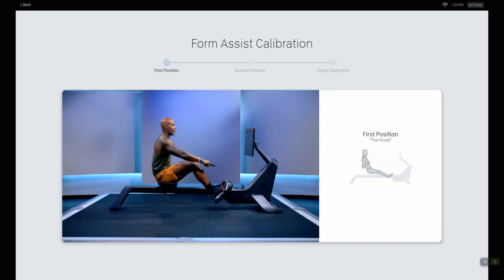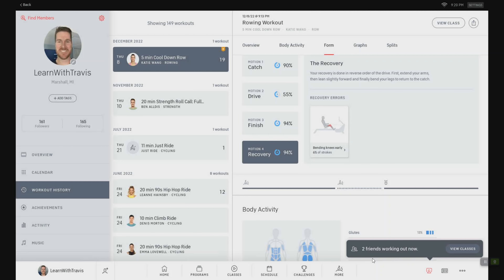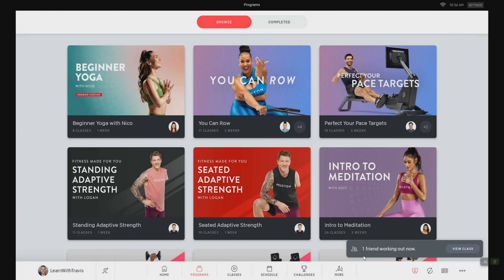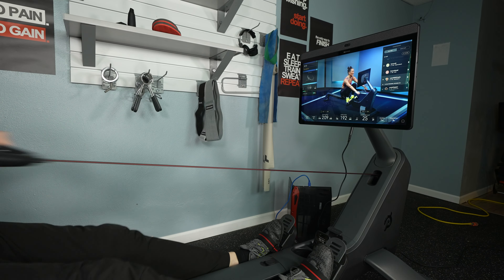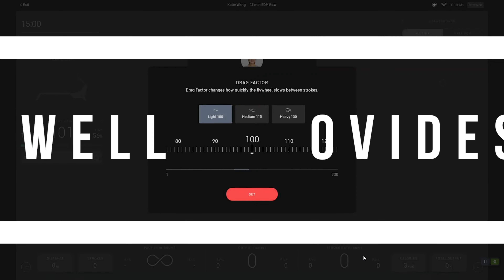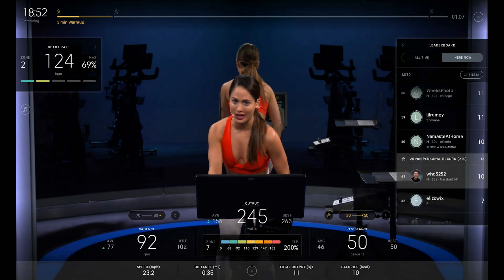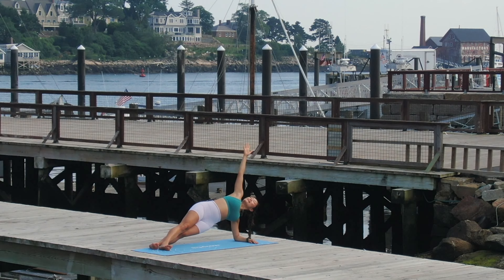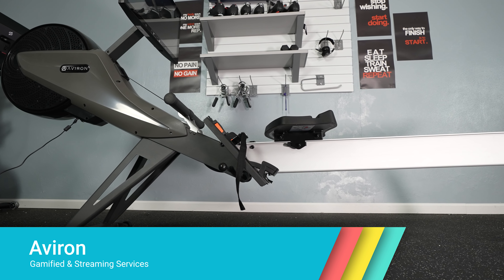The Peloton Row Is A Great Rower! BUT...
💢 Hello Everyone 💢
Hope you all are doing very well. Today I am back with a brand new video. In today’s video, I am going to share with you Peloton Row Full Review. In this video, I will share with you what You Need to Know About Peloton Rower
Hope this video will be very informative to you…

PELOTON BIKE PLUS
PELOTON GUIDE
PELOTON BIKE
PELOTON CYCLING SHOES

⏰ Video Duration: 09:20
0:00 Peloton Row Introduction
0:08 Peloton Row Cost
0:28 New To Rowing Machines?
1:07 Peloton Row Hardware
2:48 Peloton Row Looks
3:02 Peloton Row Storage
3:07 Peloton Row User Interface
3:27 Peloton Row Content
4:11 Peloton Row Features
5:55 Top Rowing Machine Prices
6:38 Reasons To Get Peloton Row
8:03 Reasons Not To Get Peloton Row

🔘 Get Astronaut In The Ocean by Masked Wolf and over 1M + mainstream tracks

🛑 APPLE WATCH VS WHOOP VS FITBIT - Which One Is The Best Fitness Tracker? || Fitness Tracker Review

🛑 Bowflex Velocore HAS TO GO! After TWO YEARS Why I Am Selling || Bowflex Velocore Exercise Bike

⏰ SCHEDULE:
No Schedule